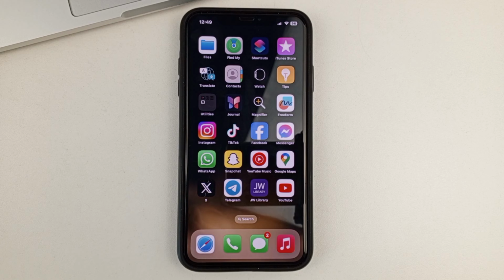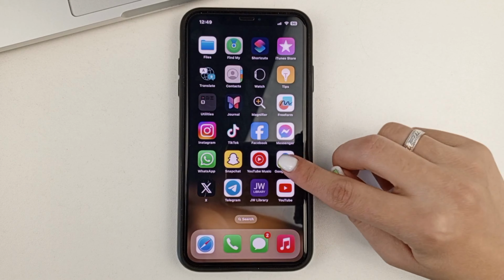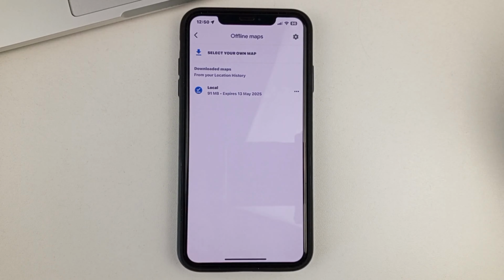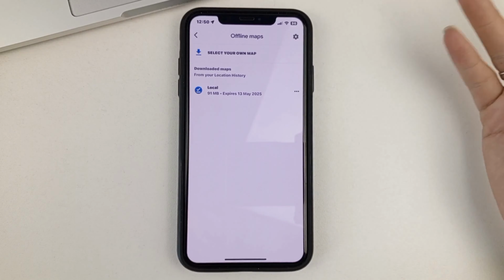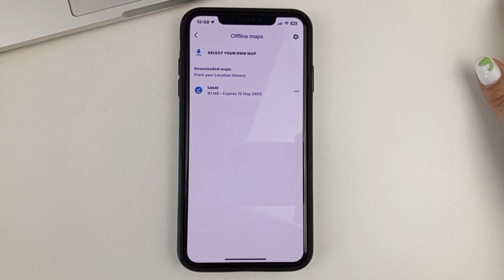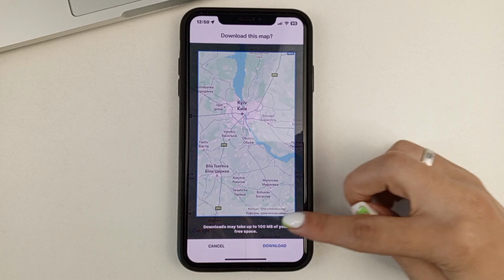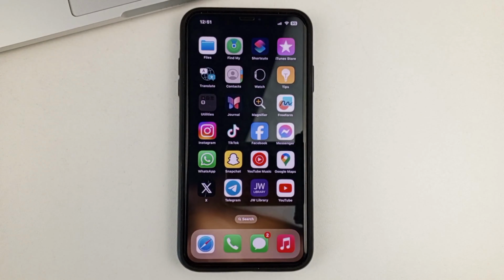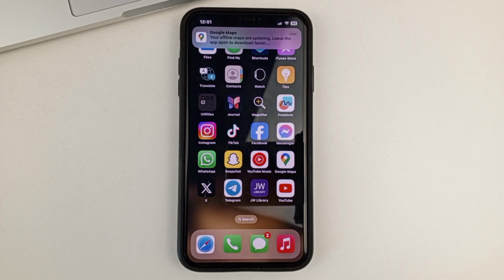How To Download Offline Maps On Google Maps - Full Guide